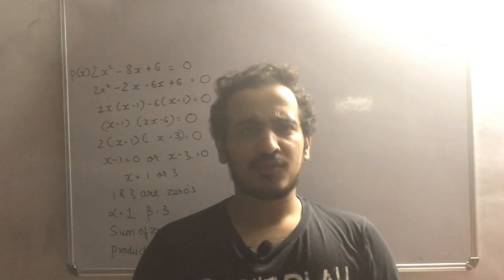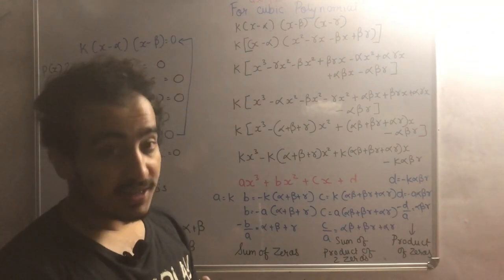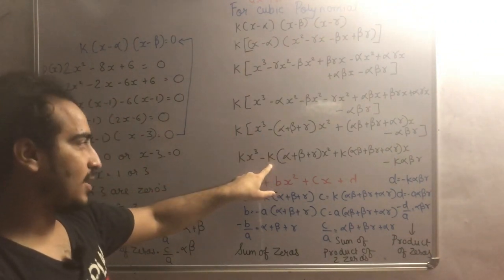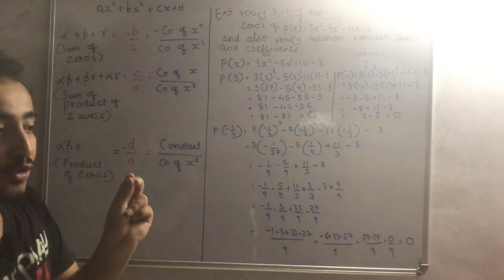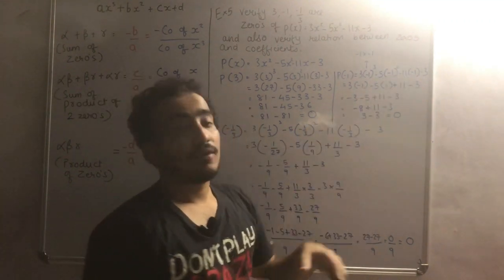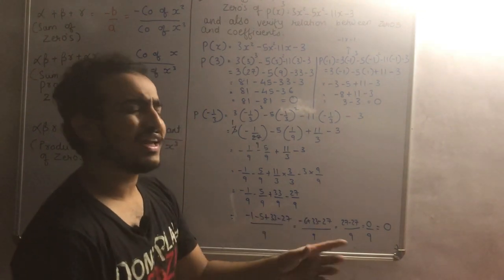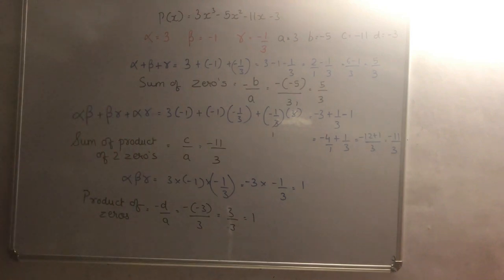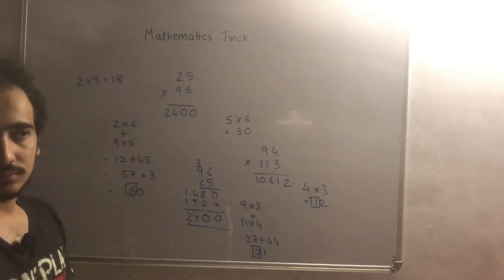Polynomials Part 3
In this video we will see how alpha, beta and gamma are used to show zero's of quadratic polynomial and cubic polynomial.We will also see that how they are inter related to coefficients.